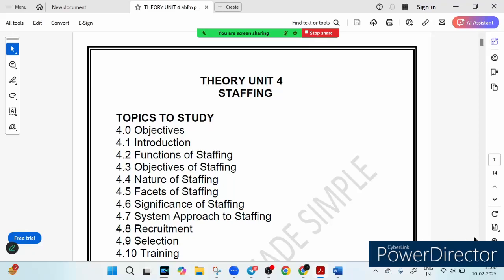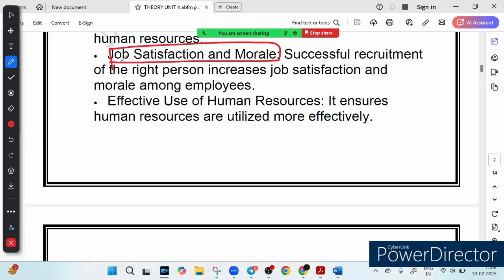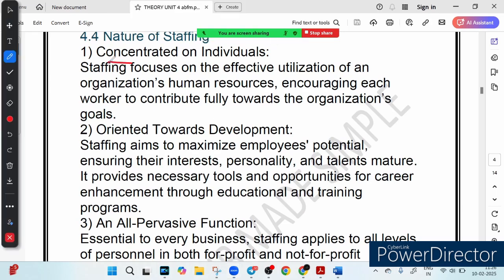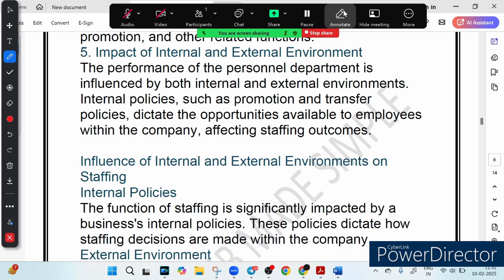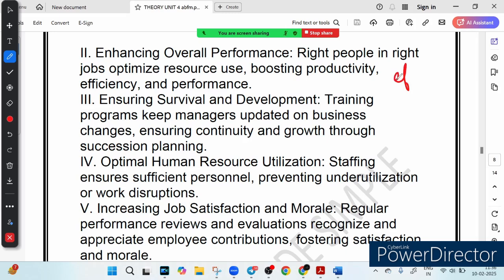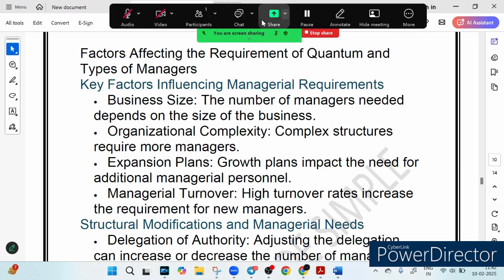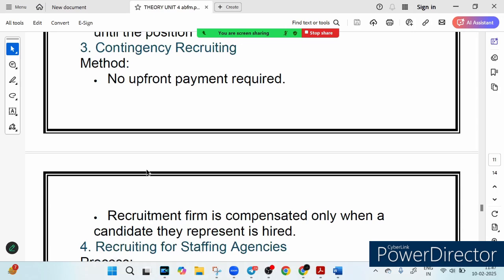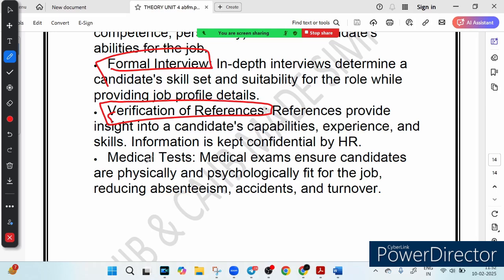CAIIB ABFM ENGLISH VIDEO SERIES || UNIT 4 || STAFFING || PART1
📢 **CAIIB ABFM English Video Series - UNIT 4: Staffing (Part 1) 📢**

Welcome to our **CAIIB ABFM English Video Series**, where we break down important concepts in an easy-to-understand manner. In this video, we cover **UNIT 4: Staffing (Part 1)** under **Advanced Business & Financial Management (ABFM)** for CAIIB.

✅ Understanding the concept of Staffing
✅ Importance of Staffing in Banking & Finance
✅ Key principles and strategies for effective Staffing
✅ Role of HRM in Staffing decisions

This session is crucial for **CAIIB aspirants** aiming to clear the **ABFM paper** with confidence.

👉 [Add relevant playlist link]

📲 **Telegram Group:** [Add link]
📲 **Instagram:** [Add link]

💬 **Drop your questions in the comments & let’s discuss!**